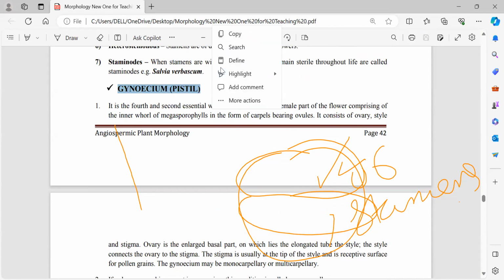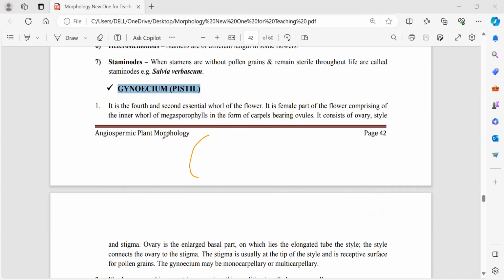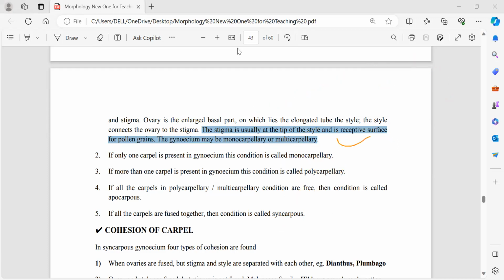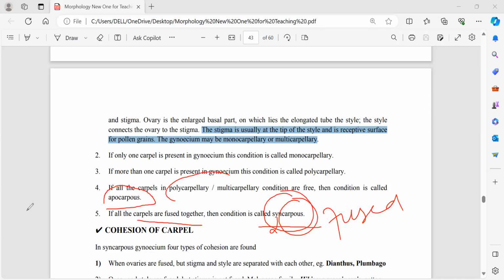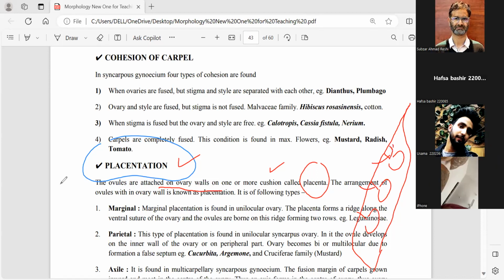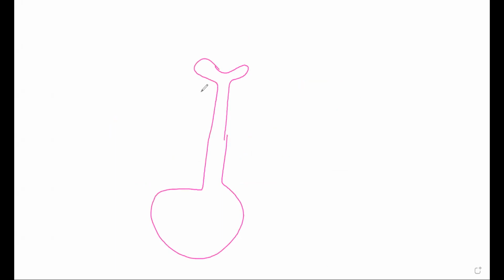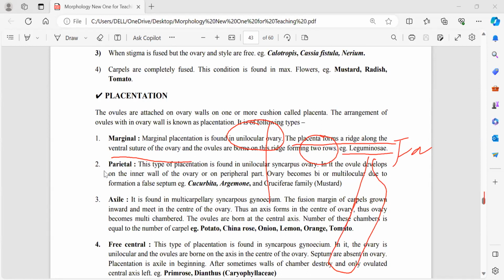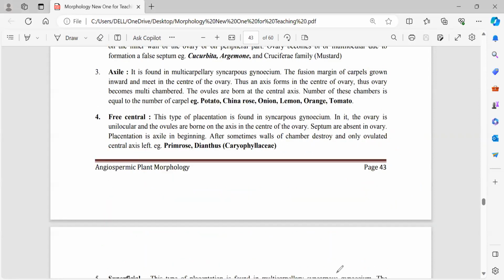Morphologies of Gynoecium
Recording of online zoom  class on morphologies of gynoecium!